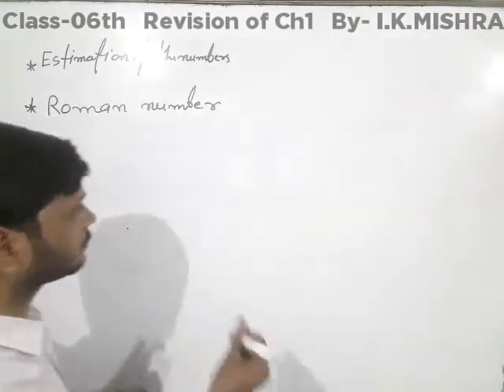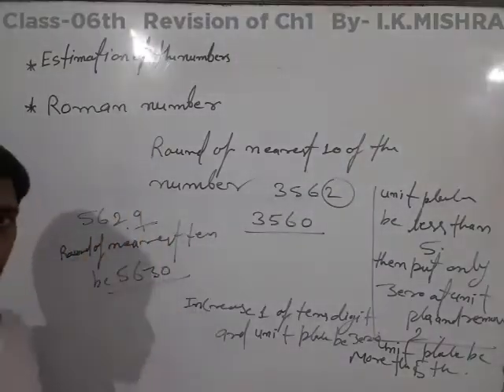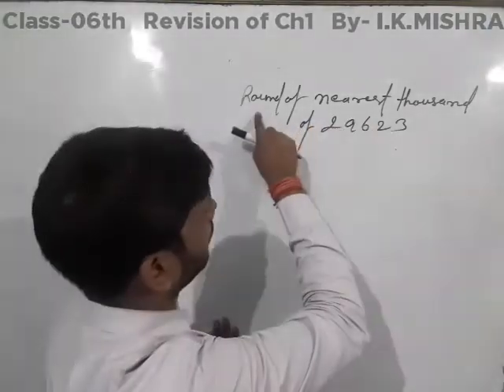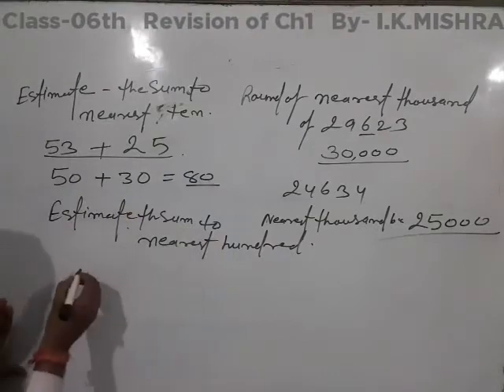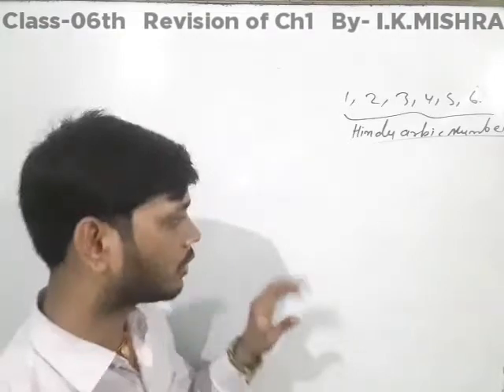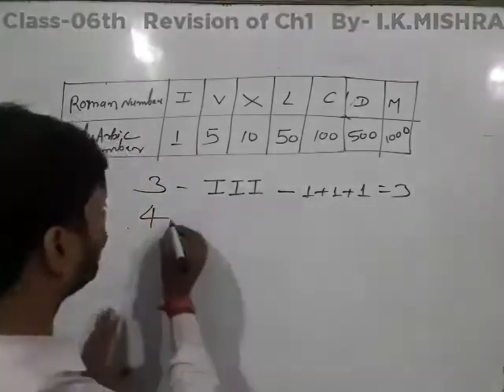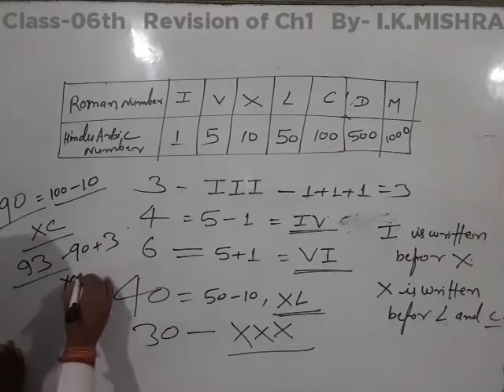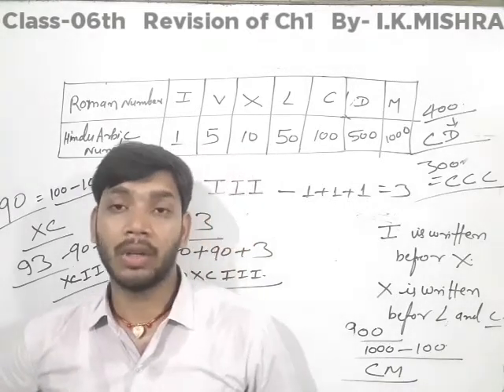Maths for class-06th Revision of chapter-01 part-02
Revision of Ex 1D to test paper-01